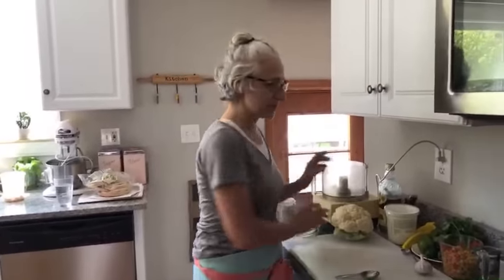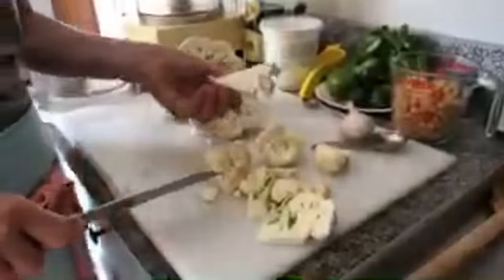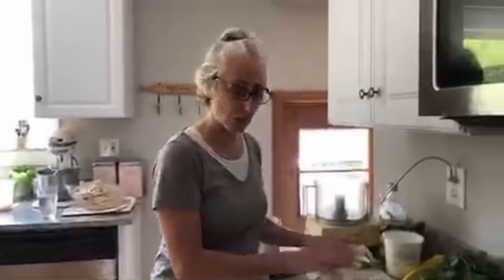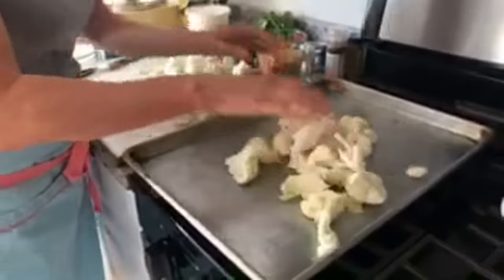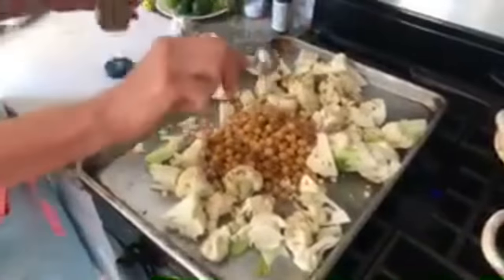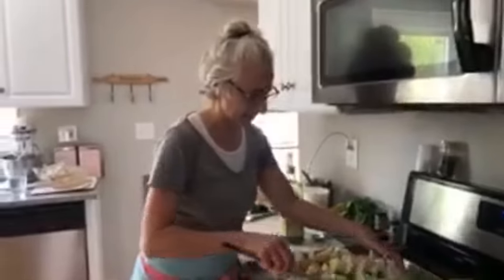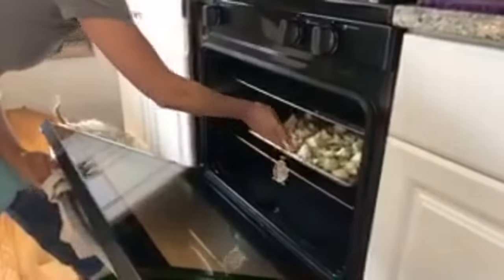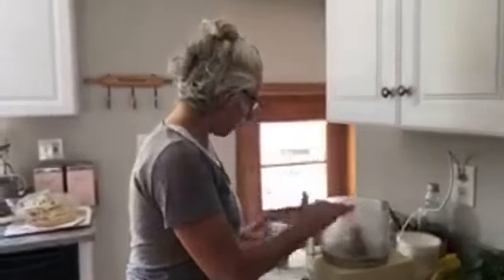Cauliflower and Chickpea Pitas with Sarah Carey at Home LIVE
Editorial food director Sarah Carey is LIVE sharing a delicious recipe for cauliflower-and-chickpea pitas featured in our May issue.